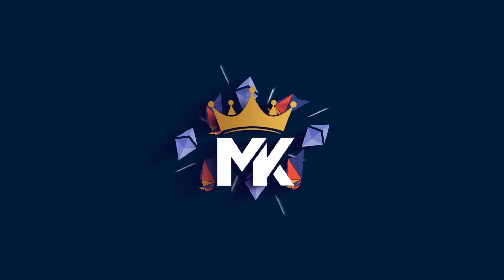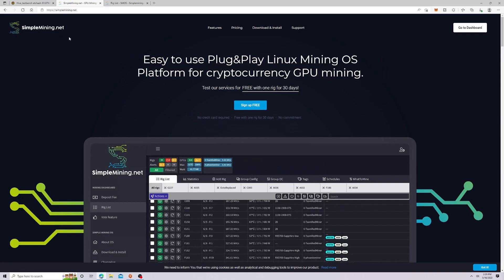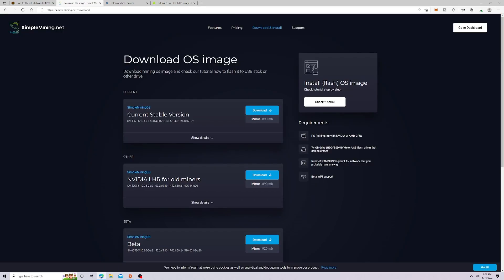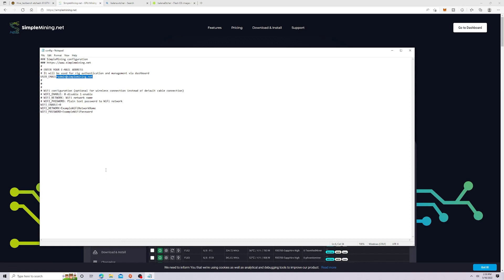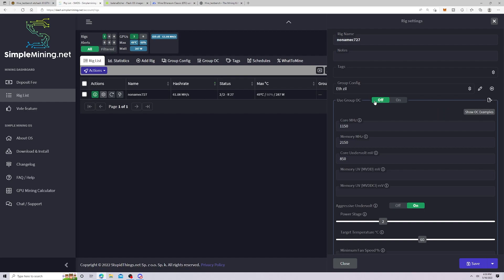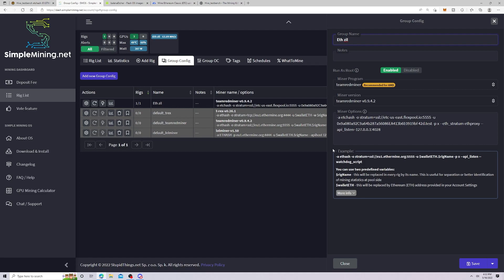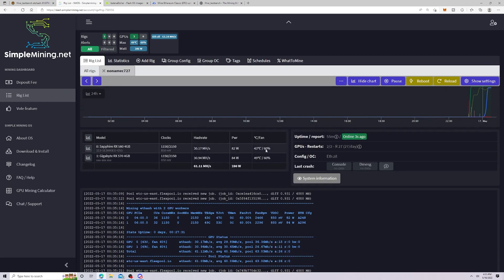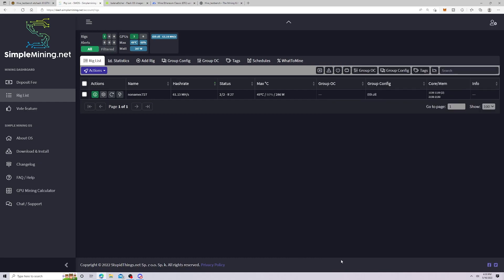simplemining or hiveos?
I made this video due to recent increase in activity on Hiveos servers and looking for other solutions example Simple mining, I tried to be objective as possible since I am coming from another mining os system. There are pro and cons to both Hiveos and Simple Mining but you have to watch and find out for my final thoughts on this test run of Simple Mining OS.

0:00 Intro
0:20 Simple Mining trial
1:50 Which rig am i going to be using?
2:30 Simple mining homepage
4:00 how to install simple mining
7:00 how to add rigs
7:30 Simple mining first time overview
9:50 the good and the bad